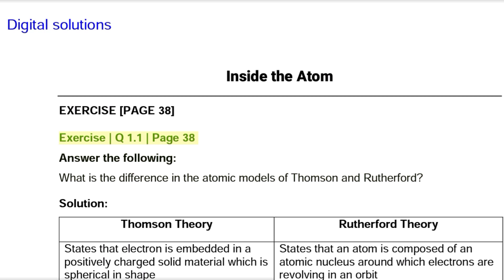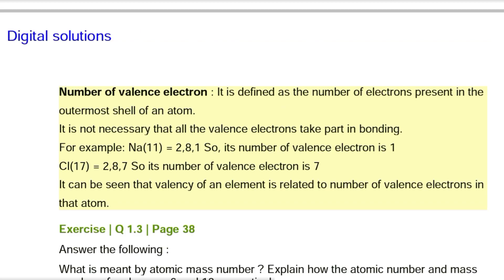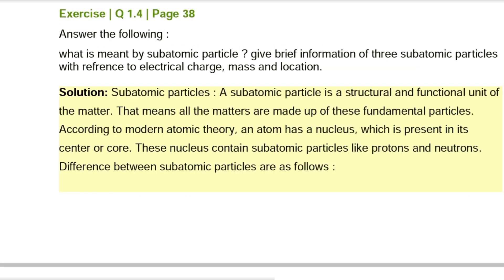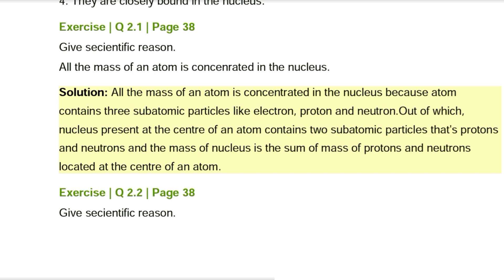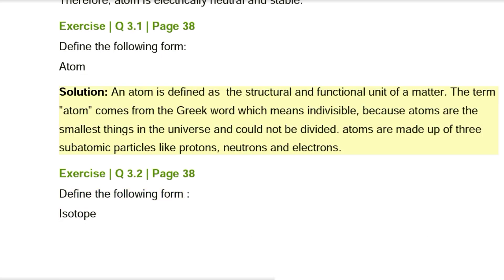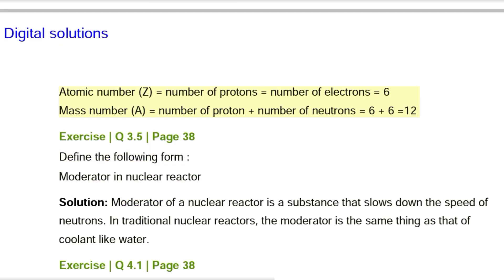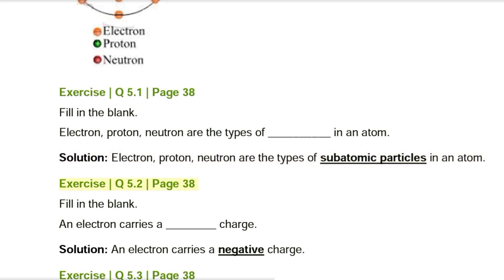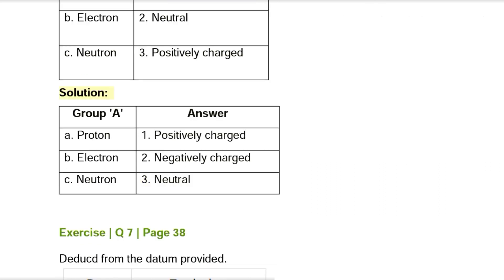Exercise class 8 science chapter 5 inside the atom | Exercise inside the atom I Std 8 science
1. Answer the following.

a. What is the difference in the atomic models of Thomson and Rutherford?

b. What is meant by valency of an element? What is the relationship between the

number of valence electron and valency?

c. What is meant by atomic mass

number? Explain how the atomic

number and mass number of carbon are

6 and 12 respectively.

d. What

is meant by subatomic

particle? Give brief information of three subatomic particles with reference to

electrical charge, mass and location.

2. Give scientific reasons. a. All the mass of an atom is concentrated

in the nucleus.

b. Atom is electrically neutral. c. Atomic mass number is a whole number.

d. Atoms are stable though negatively

charged electron are revolving within it.

3. Define the following terms a. Atom b. Isotope c. Atomic number

d. Atomic mass number e. Moderator in nuclear reactor

4. Draw a neat labelled diagram. a. Ruthrford's scattering experiment

b. Thomson's atomic model c. Diagramatic sketch of electronic

configuration of Magnesium (Atomic number 12)

d. Diagramatic sketch of electronic configuration of Argon (Atomic number

18)

4. Draw a neat labeled diagram.

a. Ruthrford's scattering experiment

d. Diagramatic sketch of electronic

configuration of Argon (Atomic number 18)

5. Fill in the blanks.

a. Electron, proton, neutron are the types of

in an atom.

b. An electron carries a

charge. c. The electron shell

is nearest to the nucleus.

d. The electronic configuration of

magnesium is 2, 8, 2. From this it is

understood that the valence shell of

Magnesium is

e. The valency of hydrogen is 'one' as per

the molecular formula H2 O. Therefore

valency of 'Fe' turns out to be as per the formula Fe203.

6. Match the pairs.

Group 'A'

Group 'B'

a. Proton

i. Negatively charged

b. Electron ii. Neutral

c. Neutron

iii. Positively Charged

7. Deduce from the datum provided.

Datum